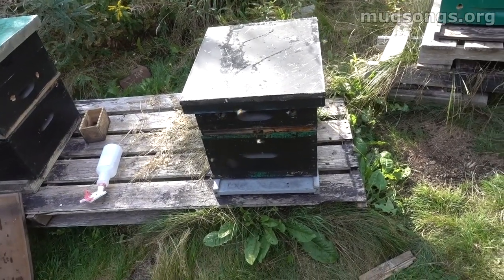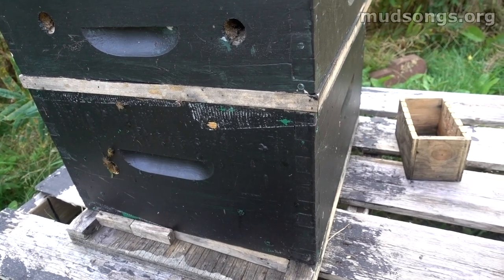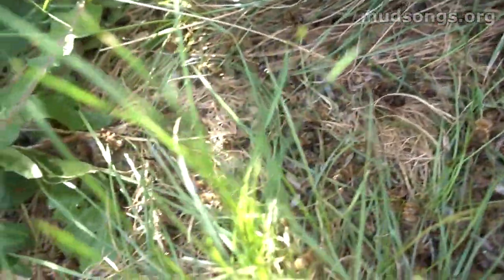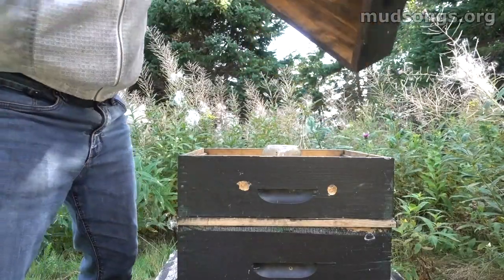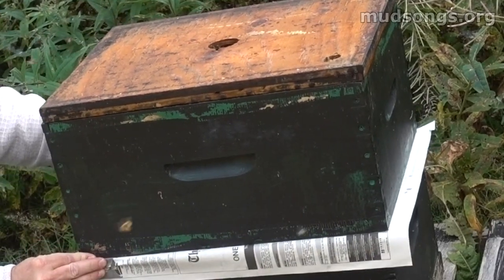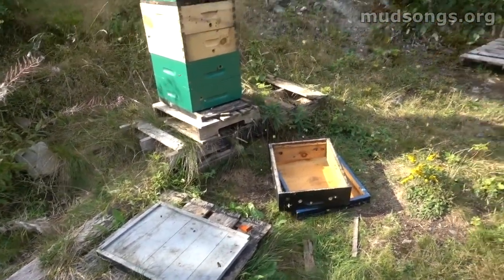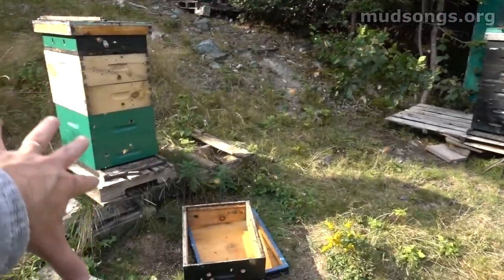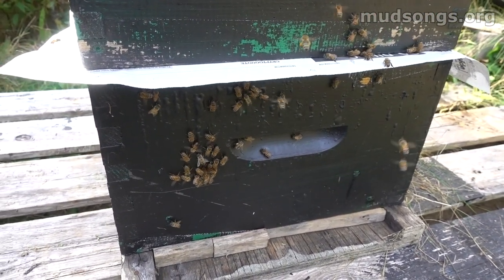Newspaper Method of Combining Beehives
Combining two small hives together and lots of talk about beekeeping. A shorter version of this video along with some tips can be viewed on the blog